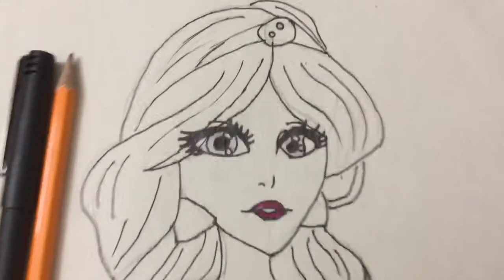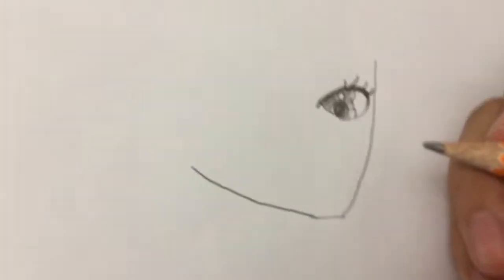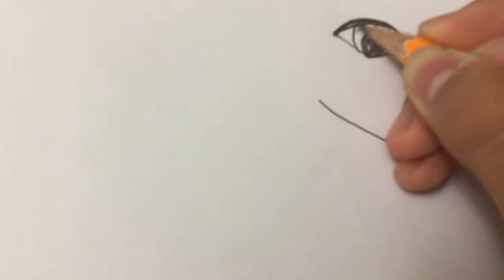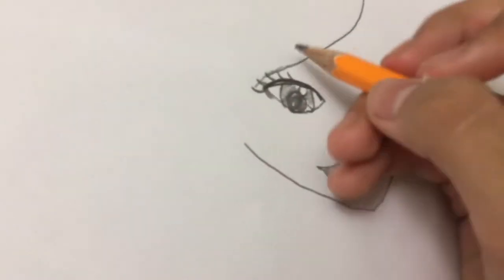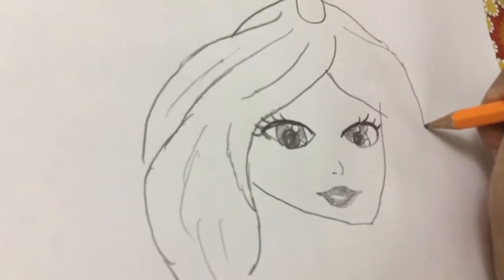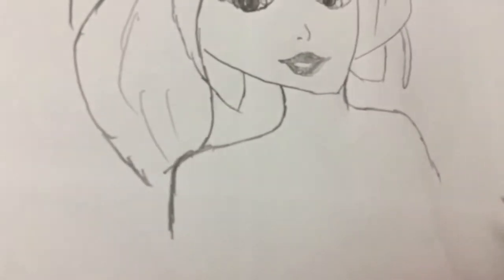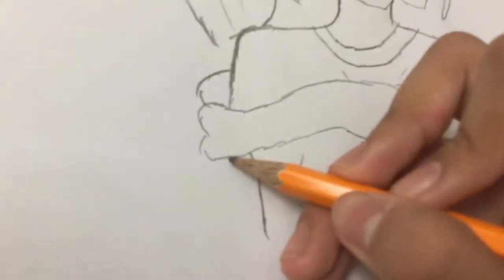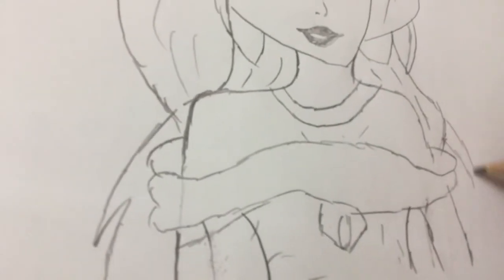HOW TO DRAW JASMINE FROM ALADDIN!!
Drawing jasmine